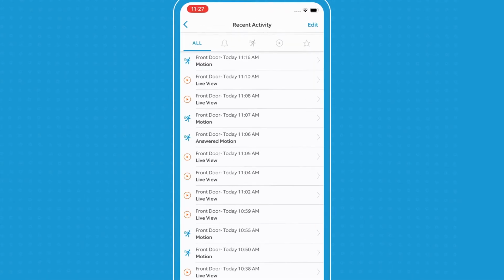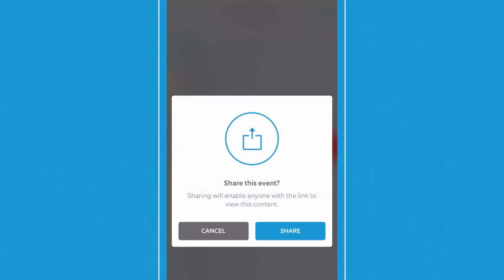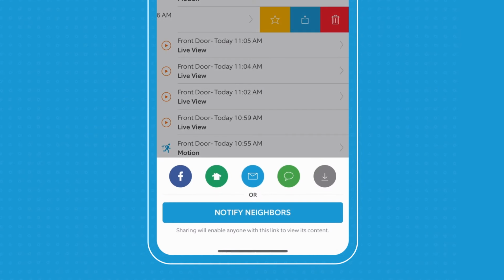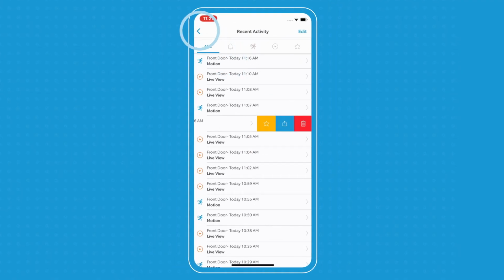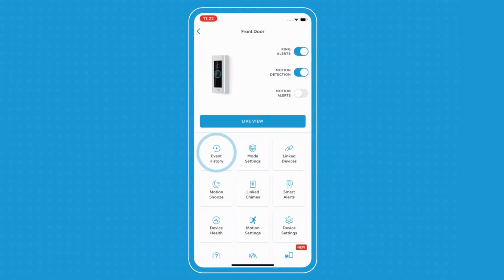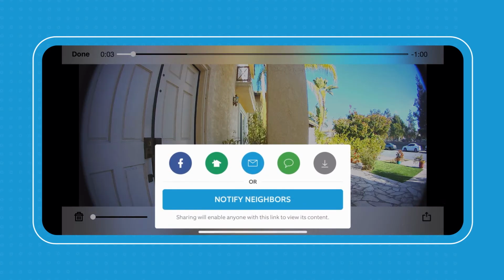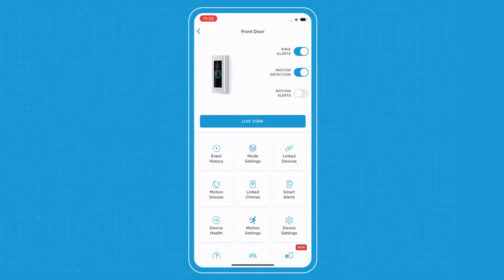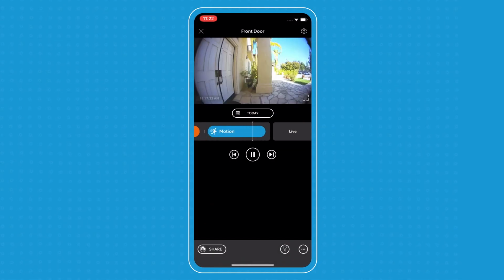How Do I Save And Share Ring Videos in the Ring App? | Ask Ring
How Do I Save And Share Ring Videos in the Ring App?

You can easily download, save and share your Ring videos from your Ring app, if you are enrolled in a Ring Protect plan. Watch as Sitara shows you the easy to find share options in the Ring App!
Have any Ring videos you’d like to share with us?

0:00 Start
0:19 How to Save and Share Ring Videos from Event History
0:49 How to Save and Share Ring Videos from within your video directly
1:05 How to Save and Share Ring Videos from within the Timeline

Ring provides effective, affordable whole-home security that works together to give you peace of mind. Upgrade your home security with Ring video doorbells, smart lighting, an alarm system, and more. And review, save, and share your Ring videos anytime with a Ring Protect Plan. So no matter where you are, with Ring you’re always home. Check out the full line of Ring smart home security products at ring.com.